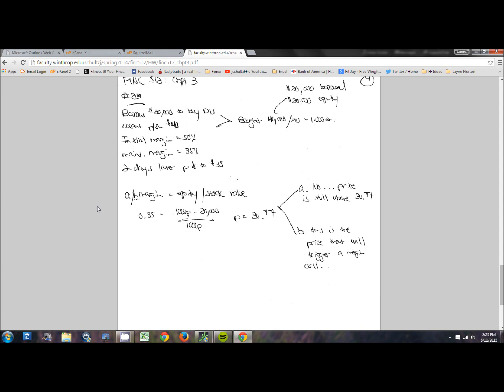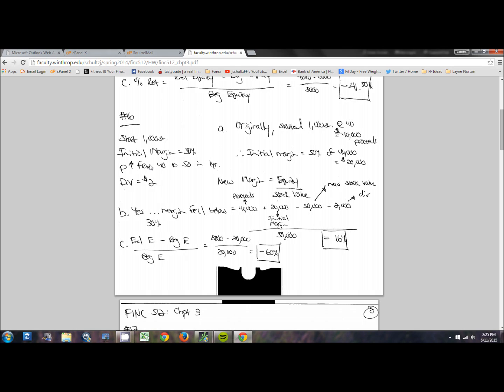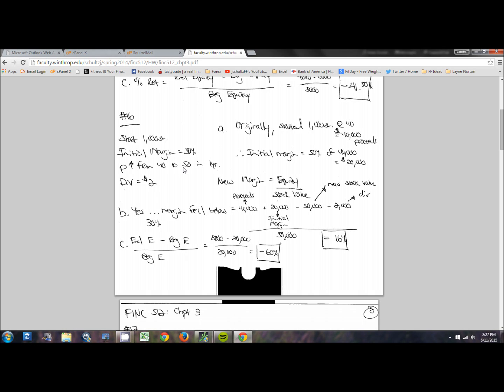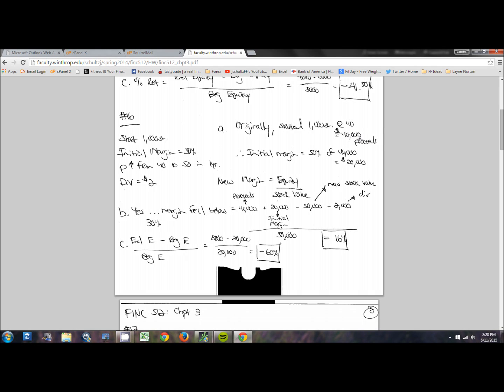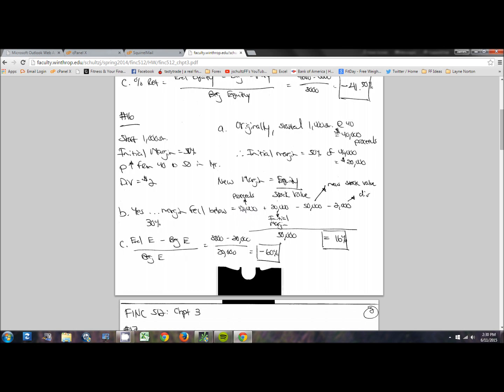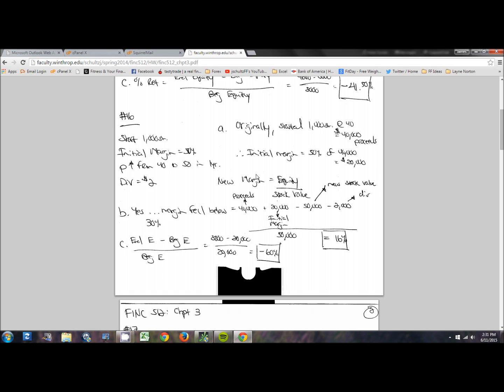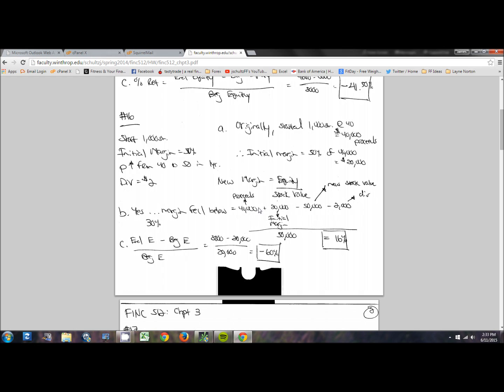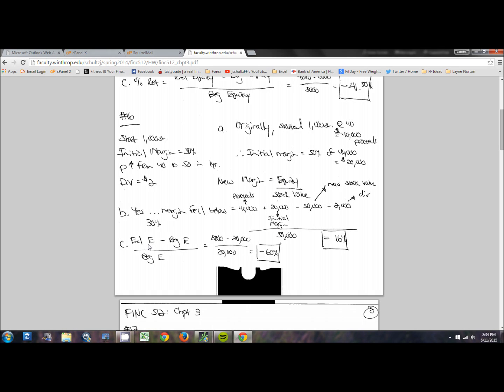FINC 512 - Margin Part II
Continuing our margin discussion, we solve problem #16 from chapter 3